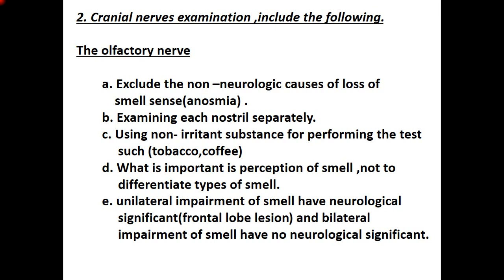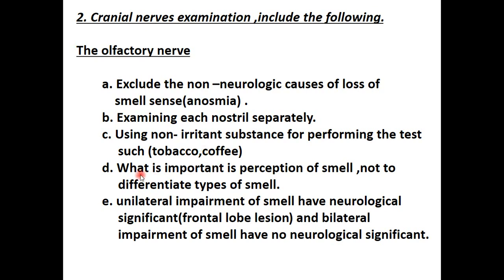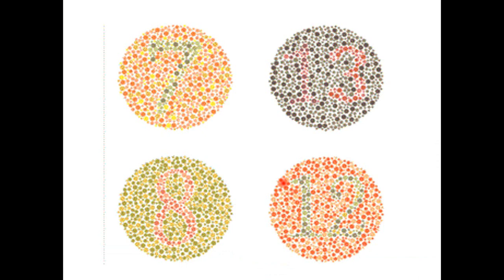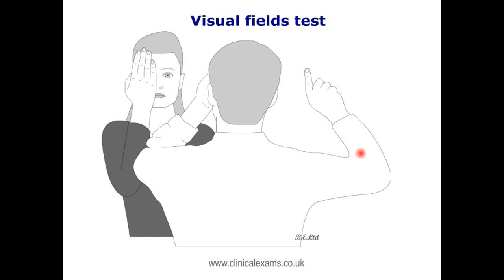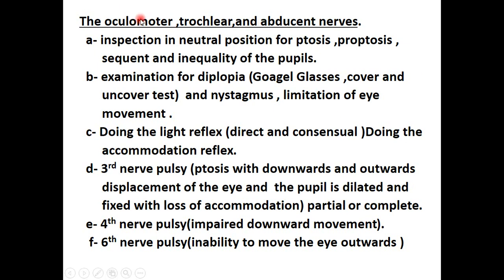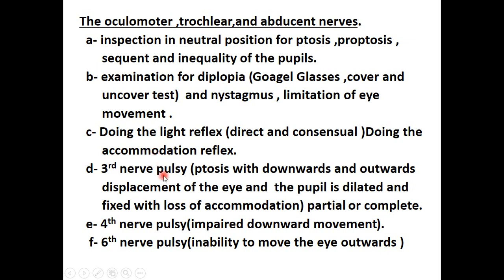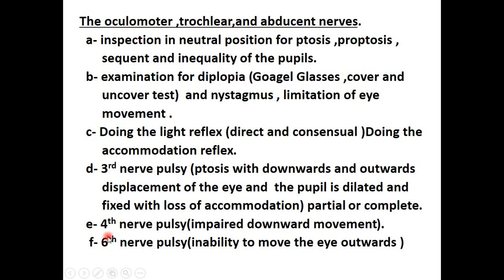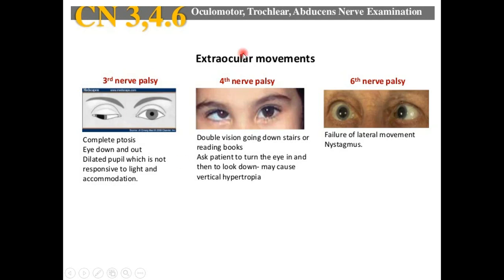Neuro2 3rd stage كلية الطب/ د. علاء العصامي